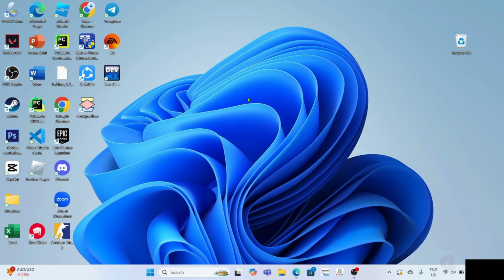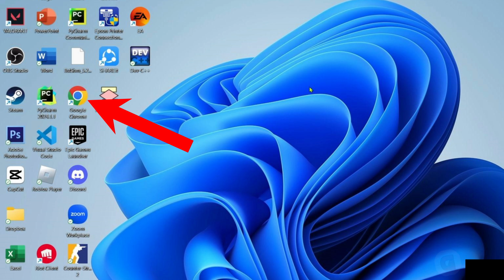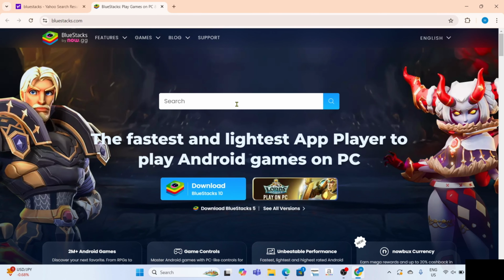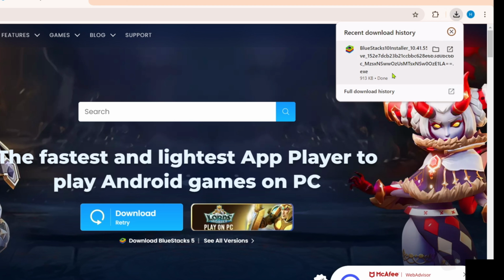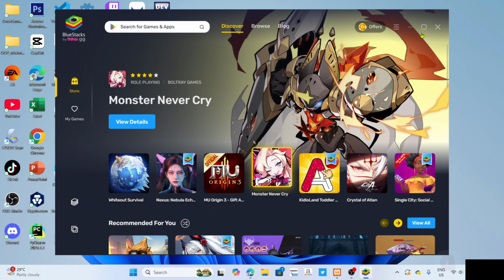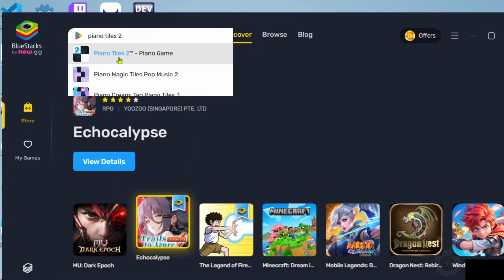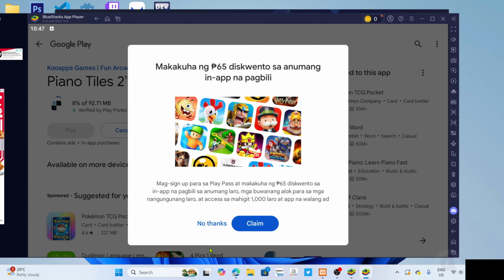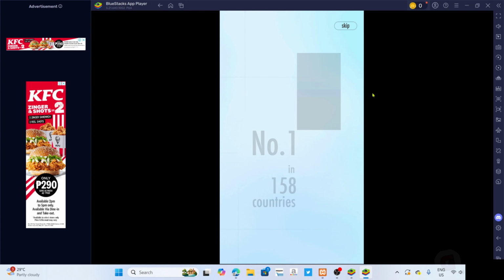How to Download and Play PIANO TILES 2 on PC or Laptop - Easy Step-by-Step Guide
Learn how to download and play PIANO TILES 2 on pc or laptop with this quick tutorial video.